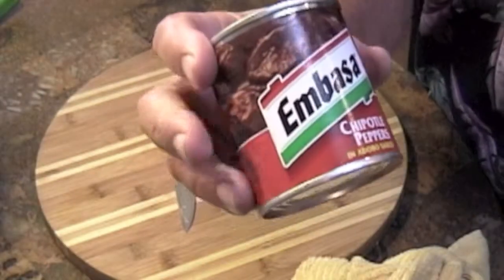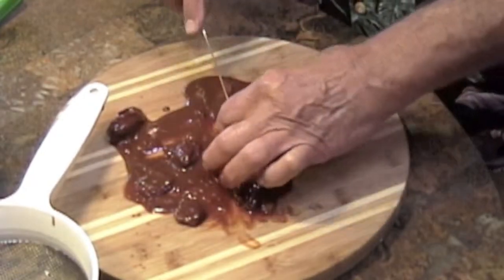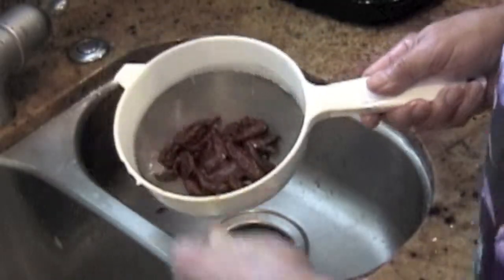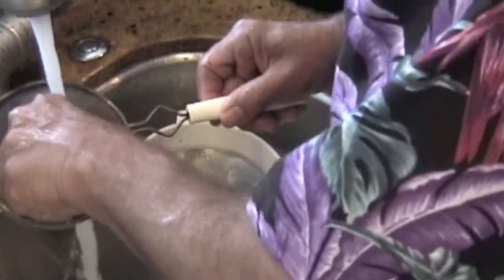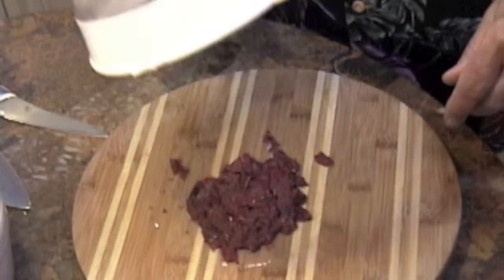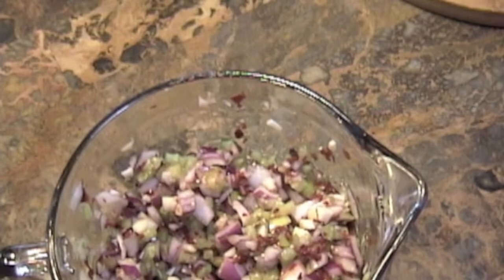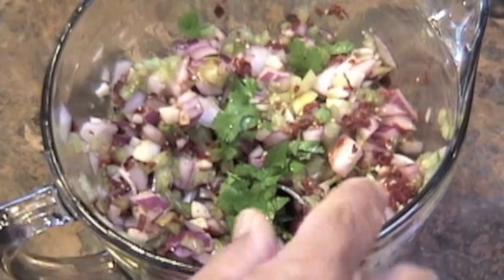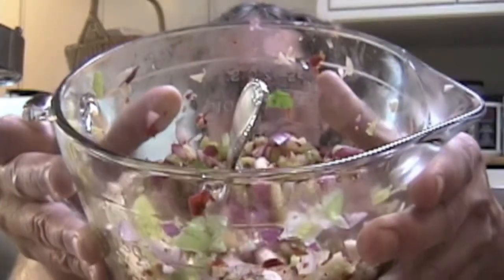Preparing - the Best Tomatillo-Chipotle Salsa part 2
Part 2, in which the secret ingredient is revealed. Take the effort to find the chipotles in adobo sauce -- you won't regret it. Simply, the best salsa ever  :0)